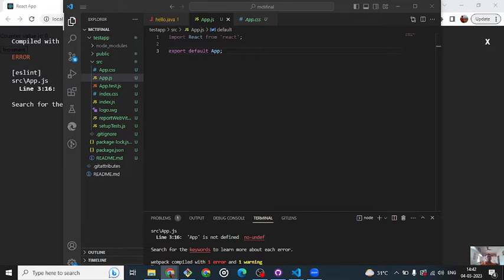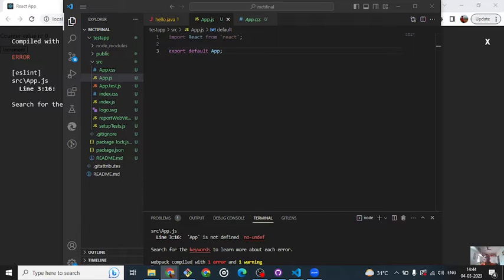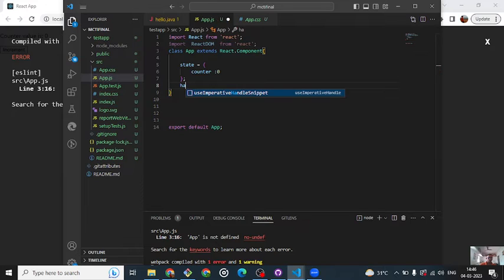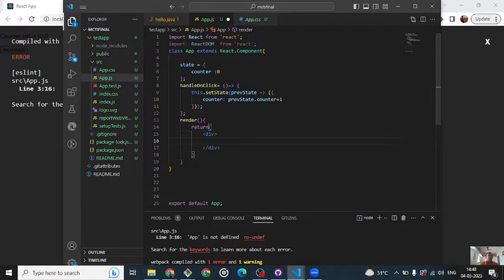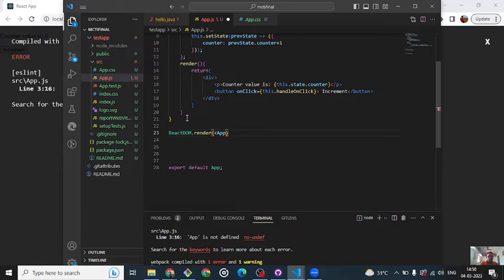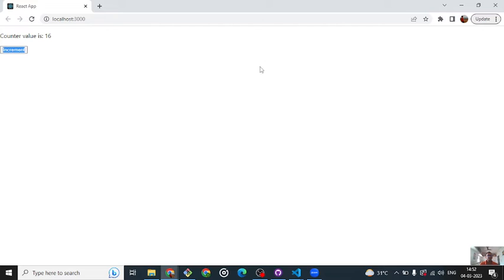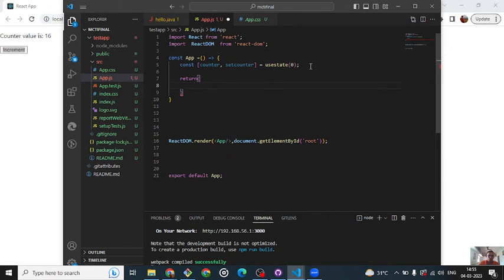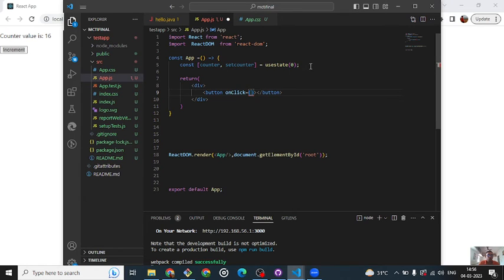states in react